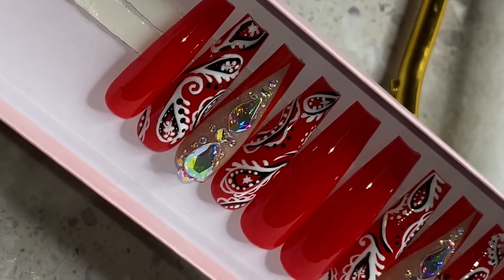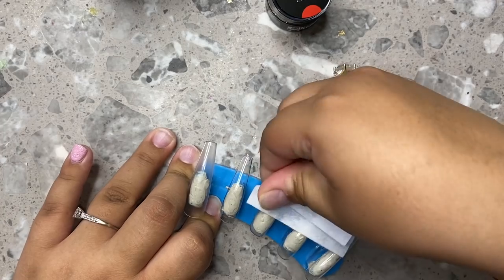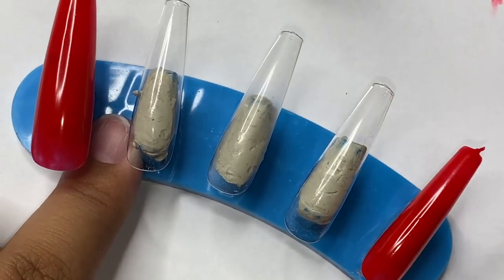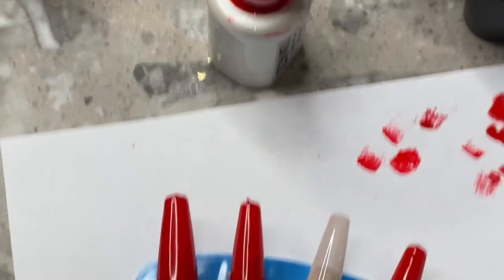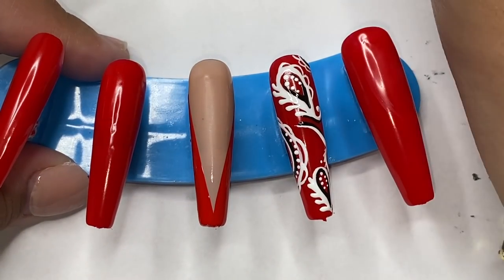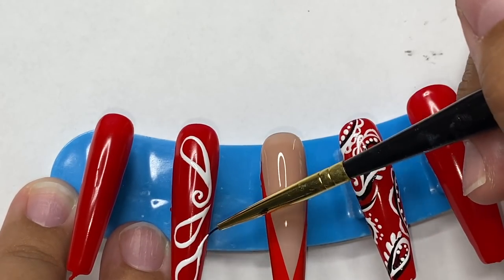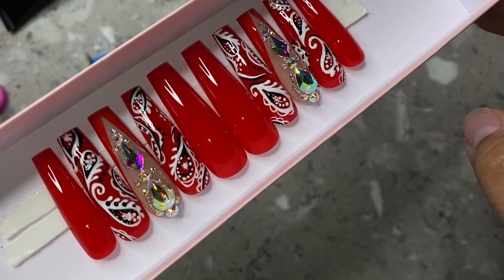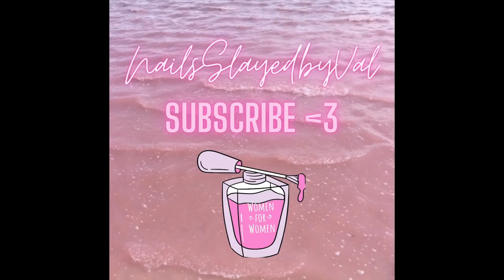How to Bandana nail art tutorial | How to do press on nails | How to make press on nails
✧･ﾟ: *✧･ﾟ:* .•.*:･ﾟ* .・ *:･ﾟ・゜゜・✧*:･ﾟ.・．

CODE ValerieR30 for $$ off

Red painting gel
Black painting gel
White painting gel

Nude:
Riyas nails 112 + 218

Favs:
Igel beauty ruffle trim + cozy cashmere

Nail stand :

Rolabling 3pcs False Nail Art Tips Practice Display Stand Tool for Gel Nail Polish DIY Nail Training Tools (Rose)

Tips: enailcouture xxl coffin

Dust collector:
Code : Nailsslayedbyval makartt website $$ off

Rhinestone glue:
Code Nailsslayedbyval $$ off

20mm - 25mm brushes for v tip the longer the better!!

Winstonia Striping Nail Art Brushes for Long Lines, Details, Fine Designs. 3 pcs Striper Brushes Set - AMAZING TRIO

Winstonia Pro Nail Art Long Striping Brush Striper Pen Acrylic Handle Mani 22mm

Beaute Galleria 5 Pieces Nail Art Brush Set with Liners (4mm, 7mm, 9mm) Striping Brushes (5mm, 25mm), for Thin Fine Line Drawing, Detail Painting, Striping, Blending, One Stroke

Nail Art Liner Brush - Beauty Salon Nail Tool, Nail Art Drawing Line Brush, Painting Pen Nail Dotting Tool Set, Drawing Nail DIY Manicure Tool Set,Smooth And Simple Operation

Double sided tape :

2 Rolls Double Sided Foam Tape White PE Foam Tape Sponge Soft Mounting Adhesive Tape (1/4 inch by 50 Feet)

Boxes

TheDisplayGuys 25-Pack #82 Marble White Cotton Filled Paper Jewelry Gift Boxes (8 1/16" x 2 1/4" x 1 3/8") for Necklaces, Bracelets, Watches & Pens Display Retail and Shipping